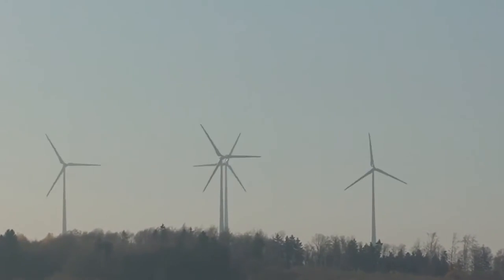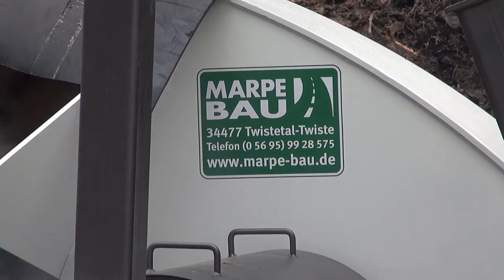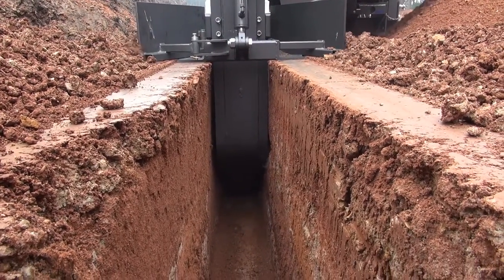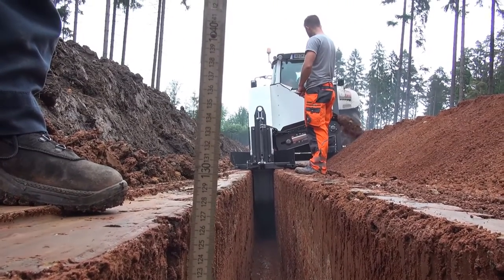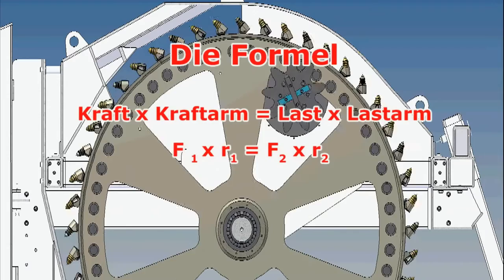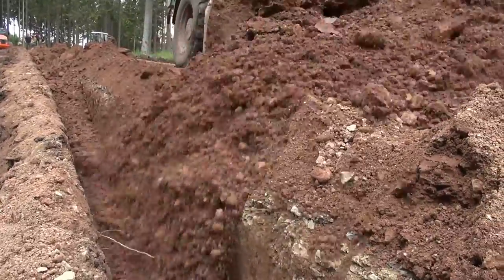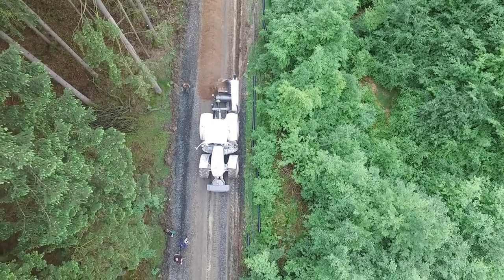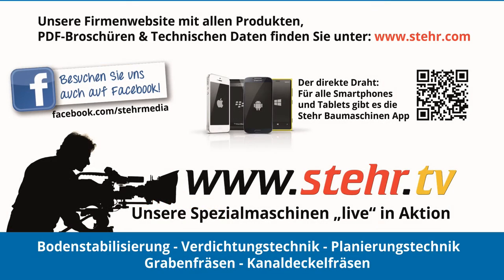Trench Cutter - Cutting Wheel by Stehr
Only a trench cutter with a cutting wheel was allowed to be used on this construction site. Any stones in the ground get cut through and thus cannot damage the cable later on.